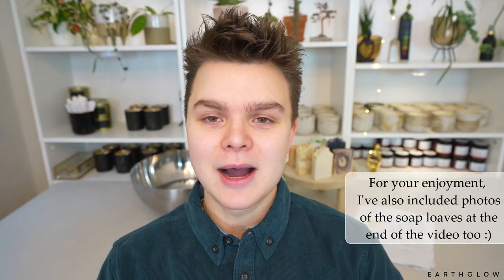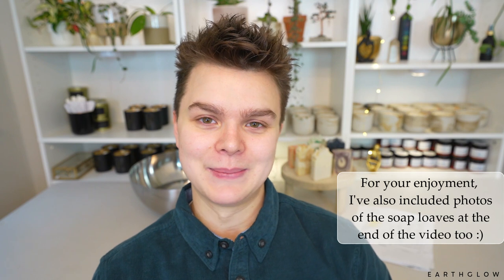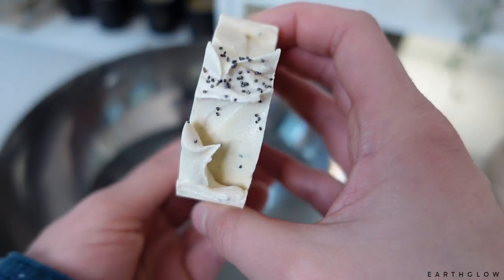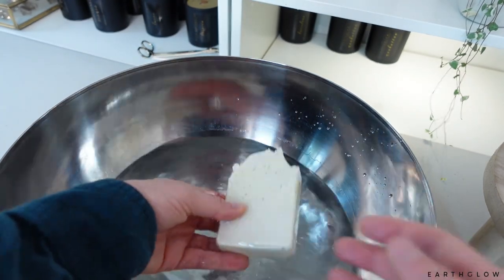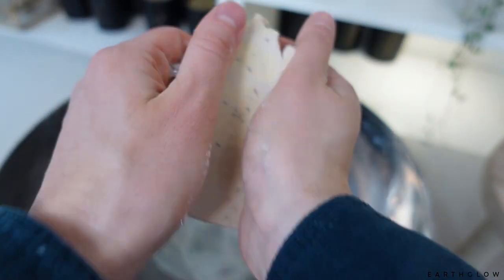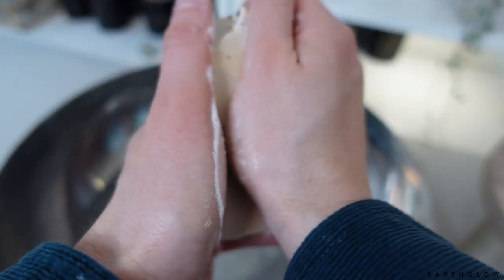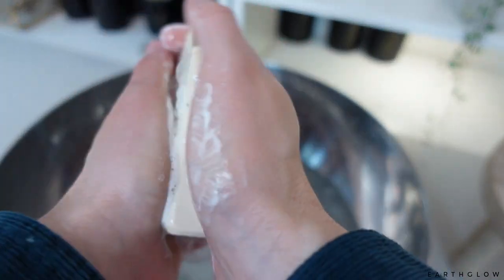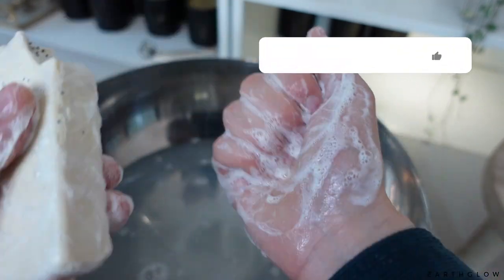🧼💖Soap Lather tests 💖✨| *testing my formulations*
🛑 IMPORTANT: Before ever attempting to make soap, you **must** do extensive research on lye safety. This chemical is highly caustic and dangerous (you can permanently lose your eyesight in a second or cause third degree chemical burns) if you are not properly trained in and executing proper lye safety.

NOTE: In all of the formulas below, I used a 5% superfat and a 5-6% fragrance load. I have listed the various additives that I used with each formula but these are totally optional.

In general, I used 25% water as a percent of oils.
These were made using two of the six pound Winston and Walter molds, so the amount of the additives used reflect this.

FORMULA 1:
30% Olive Oil
20% Mango Butter
20% Palm Oil
15% Coconut Oil, 76 deg
5% Castor Oil
-Additives: poppy seeds, 2 TBSP benzoin (dispersed in liquid oils and added at trace), 24g sodium lactate, 2 TBSP coconut milk powder, calendula flowers, 1 TBSP yellow mica, 3 TBSP TD
-Fragrance: 223g Organic Lemon Essential oil; 47g CS Lemon Pound Cake
Excellent scent retention.  Fragrance accelerates slightly.

FORMULA 2
32% Olive Oil
30% Coconut Oil, 76 deg
15% Palm Oil
10% Mango Butter
8% Cocoa Butter
5% Castor Oil
-Additives: 24g sodium lactate, 2 TBSP goat milk powder, calendula flowers, mica, TD
Fragrance: CS Neroli Jasmine (5%).
-Notes: Excellent scent retention. Soaps like a dream.  Fragrance very well-behaved.

FORMULA 3
30% Olive Oil
28% Coconut Oil, 76 deg
20% Palm Oil
10% Almond Oil, sweet
7% Cocoa Butter
5% Castor Oil
-Additives: 2 TBSP coconut milk powder, 2 TBSP cane sugar, 39g sodium lactate, tussuh silk, biodegradable glitter, mica, TD
Fragrance: FC Love Spell Type (5%)
-Notes: Fragrance very well-behaved. Excellent scent retention. Very slow moving. Some soda ash. Oils 93, lye 84.

FORMULA 4
30% Olive Oil
30% Coconut Oil, 76 deg
24% Palm Oil
5.5% Castor Oil
5% Shea Butter
5% Mango Butter
0.5% Yellow Beeswax
-Additives: TD, mica. No sodium lactate! Still unmolds like a dream the next day.
Fragrance: CS Rosemary Sage (5%)
-Notes: Excellent scent retention.  Fragrance very well-behaved. Formula was very fast-moving, likely due to beeswax, higher soaping temp (oils 111, lye 127) and higher concentration of saturated fats.

FORMULA 5
35% Olive Oil
18% Palm Oil
17.44% Mango Butter
15% Coconut Oil, 76 deg
9.56% Coconut oil, fractionated
5% Castor Oil
-Additives:  8 TBSP activated charcoal, 4 TBSP benzoin (both dispersed together in olive and fractionated coconut oil), 24g sodium lactate
Fragrance: 200g Japanese Peppermint essential oil; 70g CS Peppermint Eucalyptus
-Notes: Very good scent retention.   Formula was very fast-moving, likely due to higher soaping temp (oils 113, lye 107) and higher concentration of saturated fats.

FORMULA 6
30% Olive Oil
28% Coconut Oil, 76 deg
20% Palm Oil
10% Almond Oil, sweet
7% Cocoa Butter
5% Castor Oil
-Additives: 2 TBSP walnut shell powder, 1.5 TBSP bronze mica, 1.5 TBSP brown mica
Fragrance: NG Indian Sandalwood (5%), 24g sodium lactate, 2 TBSP cane sugar, tussuh silk
-Notes: Very good scent retention.  Fragrance very well-behaved. Very slow moving. Lots of soda ash.

My favorite soap books:
Pure Soapmaking (Anne-Marie Faiola)

Scientific Soapmaking (Kevin Dunn)
Great videos for learning how to formulate:
from @EllysEverydaySoapMaking and  @TreeMarieSoapworks